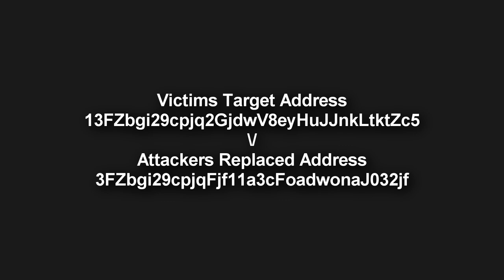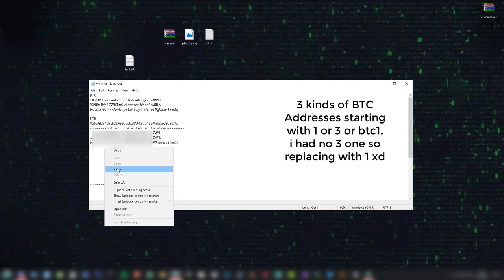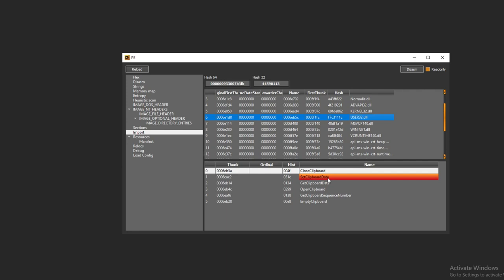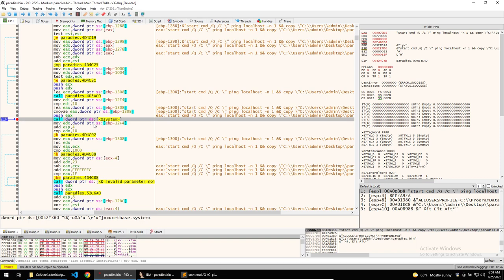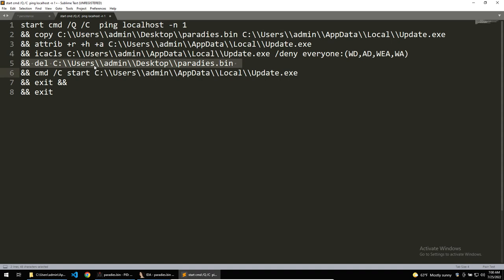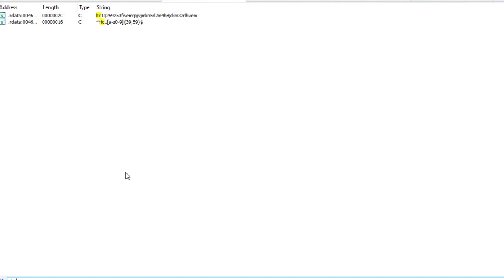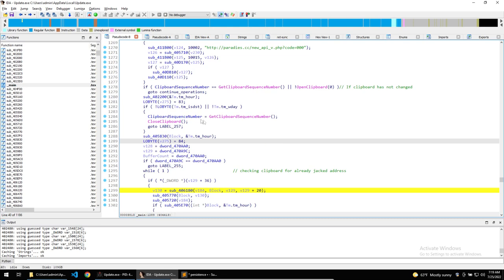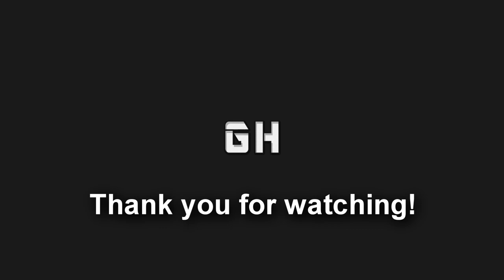Paradies Clipper - Crypto Jacker Malware Analysis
This Malware Analysis video will center on Paradies clipper, this malware will replace victim's cryptocurrency addresses with the threat actors address via the clipboard, it's a perfect simple introduction to the world of malware analysis, stay tuned for more interesting malware reverse engineering videos in the future.

The Crypto Jacker malware is written in C++ with a C2 that the actor can use to see statistics on their malware. Within the video we take apart the malware and look at how the malware accomplishes it's functionality.

The threat actor provides a demonstration video of the Paradies Clipper so that they can display functionality to potential customers. Within the video it will display exactly how the malware should function and what the inside of the malware C2 will look like. The C2 shows victims data such as their IP, OS, infection date, location and when they were last online. We use this as something to search for within the strings of the binary as the binary is not obfuscated.

Then looking at the functionality of the Paradies Clipper we discuss how it carries out its persistence on the machine by first copying itself to localapp data and then using different permissions commands will make sure that the infected can not delete the malware. After doing this it will delete itself from the initial path that it was ran at and execute the newly copied malware in the localapp data directory.

Once done then it will create a registry key that points to the malware so that it is run when the Windows OS is booted. After this we check out the crypto replacement functionalities by looking at the imports of the binary, Paradies Clipper imports some functions from the user32 dll to change and replace the victims keyboard. Using these functions when the victim copies something to their clipboard the malware will check it with multiple different crypto address regexes. If there is a match then it'll compare the copied address to the addresses stored within the malware so that it does not replace an already replaced address in the clipboard. Once the replacement has occurred then the malware will tell the C2 that it has replaced an address so that the threat actor can keep track of the malwares replacements.

In future videos we'll take a look at how to emulate C2s to get commands from the malware and analyze network traffic. Then we'll move on to how to automate config extraction so that you extract information from multiple binaries. The video displays uses of IDA and debugging and how these can be applied to malware analysis.

Same crypto jacker malware family but a different samples:​
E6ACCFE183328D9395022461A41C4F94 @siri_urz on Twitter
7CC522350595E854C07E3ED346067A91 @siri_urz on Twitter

Associated Crypto wallets:​
BTC: 1C7HpJnRNaUNY8F7inQXyxmJ9aQsczZAML
Ethereum: 0x301e8c4Dffaeb682b67bdfB5d340F36EFE2Cf877